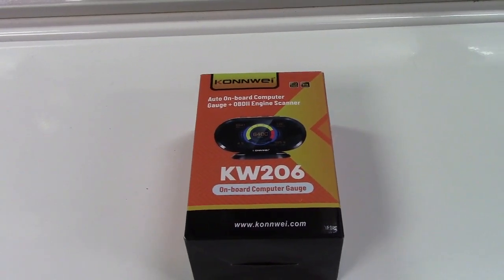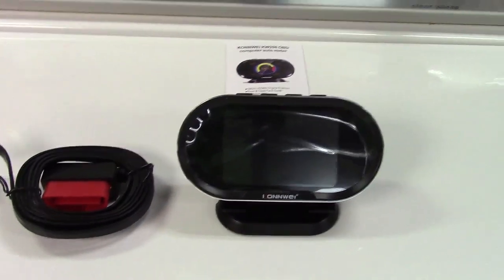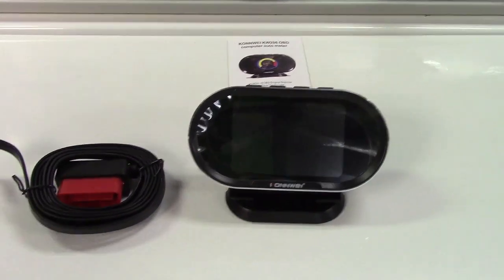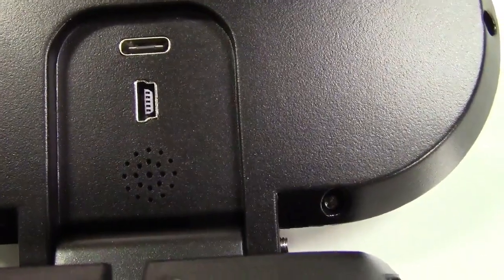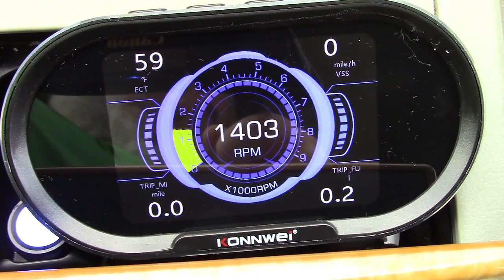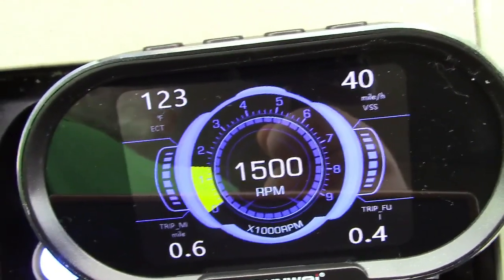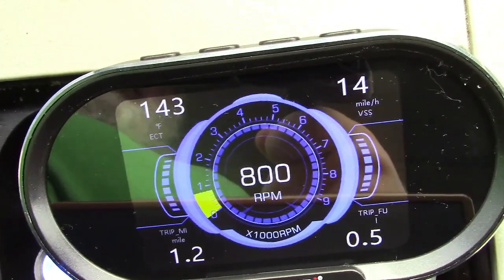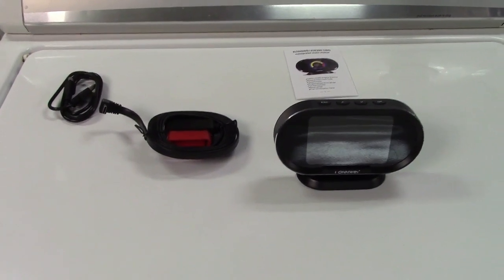KONNWEI KW206 OBDII Car HUD Heads Up Display Review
This is a Heads Up Display, designed to be mounted to your dashboard or windshield.  It connects to the OBDII port on your car, and will display all sorts of information, almost like another instrument cluster.  The idea is instead of looking down at your instrument cluster, you can look at this quickly without taking your eyes off the road.

There are a total of 95 different parameters that can be set, along with alarms for each.  The main display is a 5-up display, and can be configured.  Also, it can read and erase OBDII trouble codes from your car.